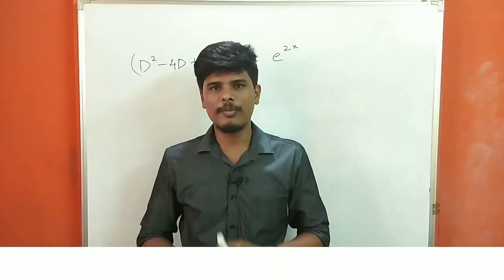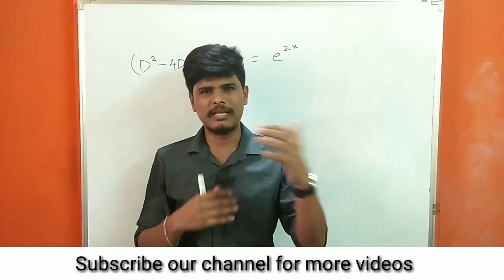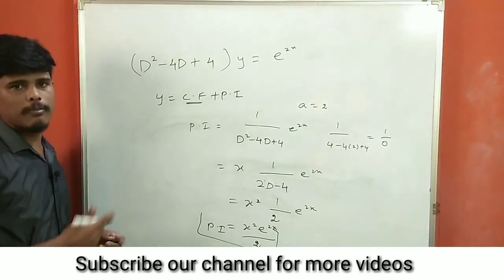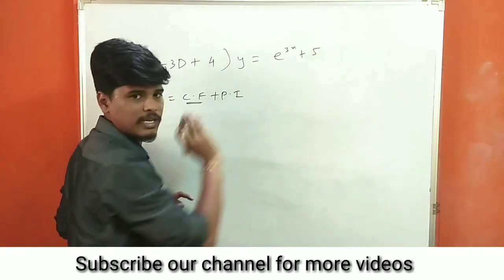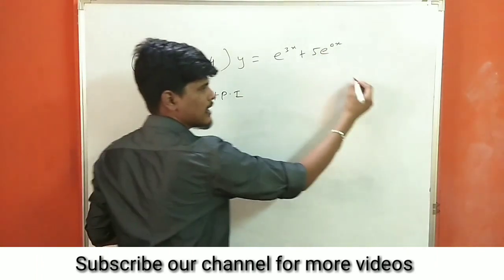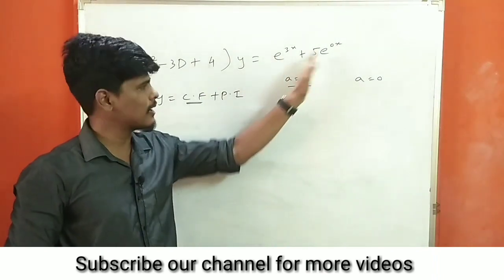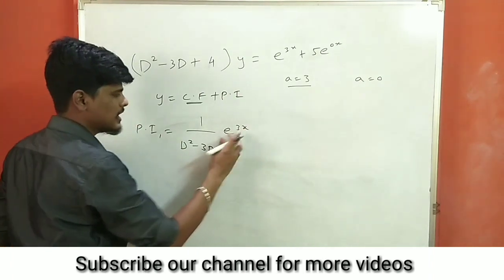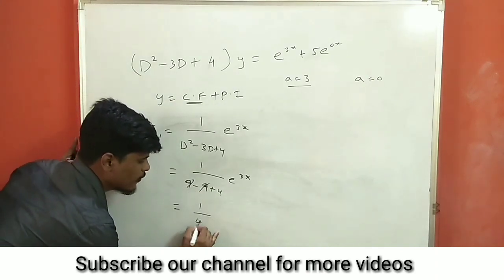Differential Equations in Tamil PART 2 | Engineering Mathematic | TNEB AE & TRB POLYTECHNIC LECTURER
Differential Equations in Tamil Part 2 | Engineering Mathematics | TNEB AE 2019 & TRB POLYTECHNIC LECTURER

This Video explains about Differential equations ( Concept, Problems and Formulas) of Engineering Mathematics in Tamil.

This concept is most useful for students preparing for TNEB AE 2019 , ssc Je 2019 , TRB POLYTECHNIC LECTURER and RRB JE CBT 2.

TNEB AE 2019 NOTIFICATION may come any time. So start your TNEB AE EXAM preparation now.

Visit this channel for more informations like

TNEB AE RECRUITMENT 2019
TNEB AE EXAM PREPARATION
TNEB AE EXAM PREPARATION FOR EEE
TNEB AE EXAM PREPARATION 2019
TNEB AE EXAM PREPARATION BOOKS
TNEB AE SYLLABUS 2019
TNEB AE LATEST NEWS
TNEB AE 2019
TNEB AE NOTIFICATION 2019
HOW TO PREPARE TNEB AE EXAM FOR EEE
HOW TO PREPARE TNEB AE ELECTRICAL
HOW TO PREPARE TNEB AE EXAM
HOW TO PREPARE TANGEDCO EXAM
TANGEDCO AE RECRUITMENT 2019
TANGEDCO AE EXAM PREPARATION
TANGEDCO AE LATEST NEWS
TANGEDCO AE BOOKS
TANGEDCO AE EXAM
TRB POLYTECHNIC LECTURER
TRB POLYTECHNIC LATEST NEWS
TRB Polytechnic news today
TRB Polytechnic exam 2019
TRB Polytechnic EEE
Trb Polytechnic Ece preparation
SSC JE 2019
SSC JE EEE PREPARATION